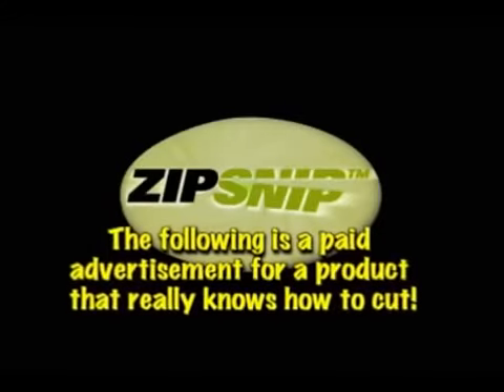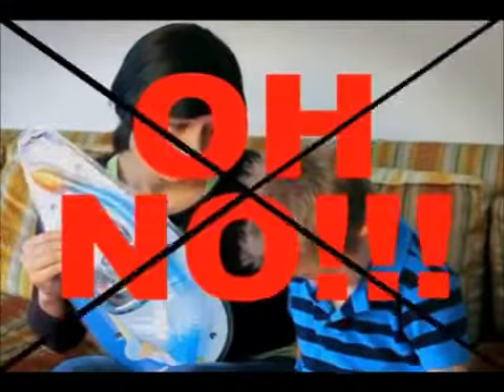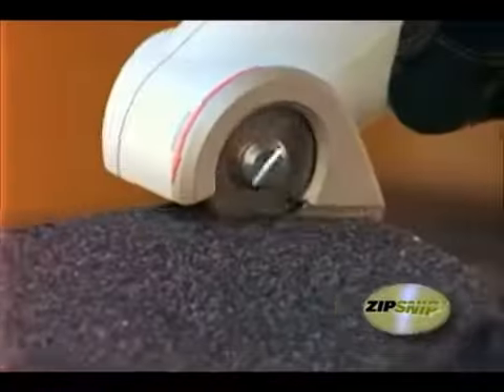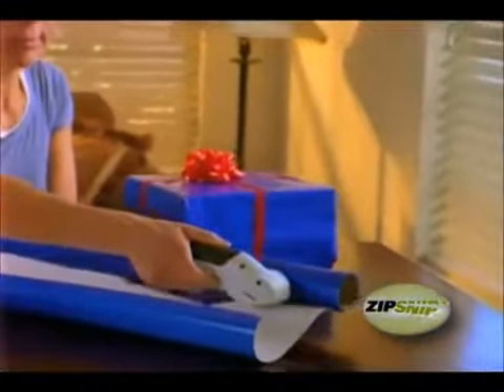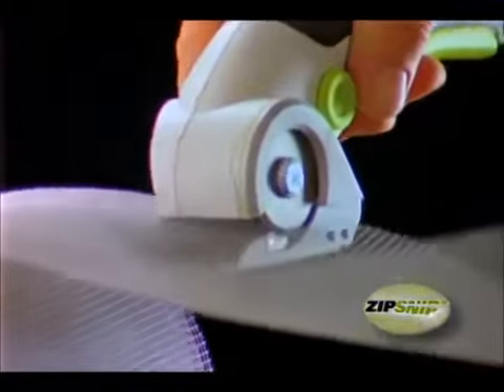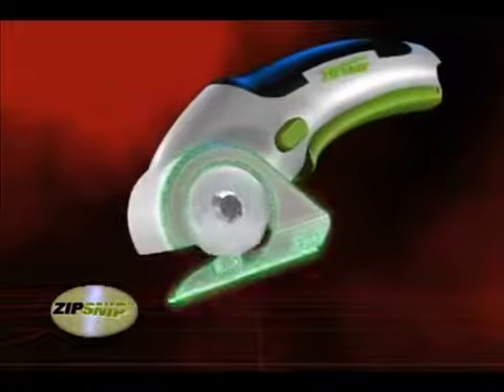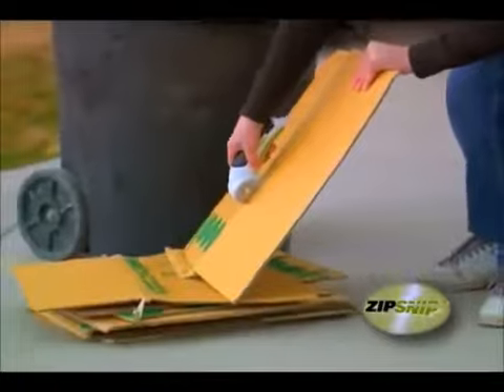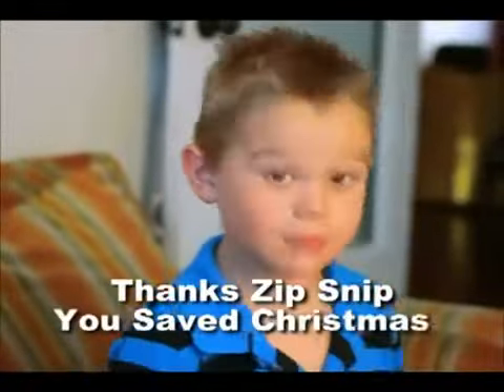ZipSnip #1 (by GlobalTradeLink.casashop) )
The sensible alternative for multi-purpose cutting

Multi purpose:
•Cuts various materials: carpet, leather, plastic, cardboard, paper, bubble wrap and fabric
•Reaches where scissors and knife can not --on the wall, underneath cut.

Efficient cutting:
•More clean and tidy cut than knife without the extra effort
•Precision cut on materials that hard to cut with conventional scissor

Easy to use, safe to handle:
•Automatic sharpening and easy to change blade
•Cordless with Li-ion technology -safe and lightweight
•D-shape handle for hand protection